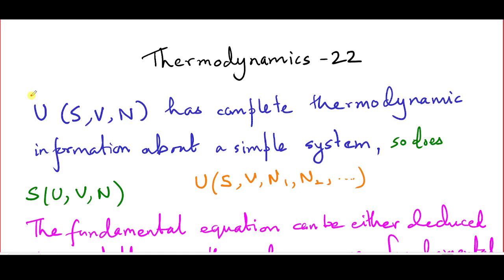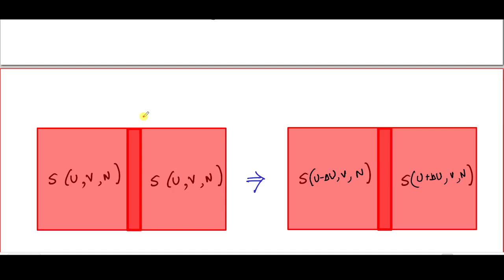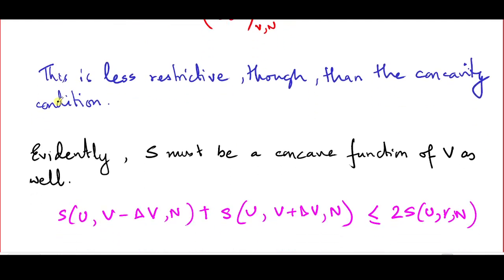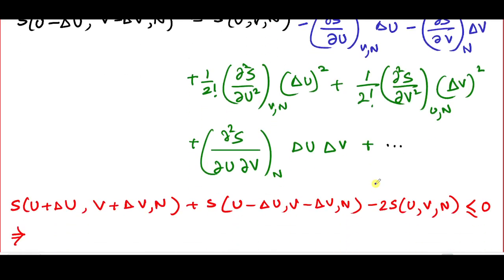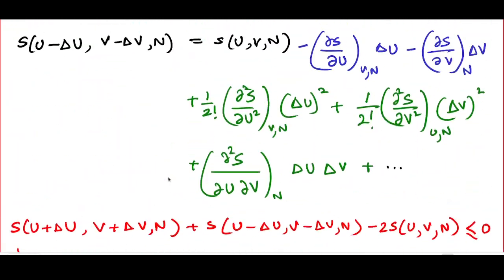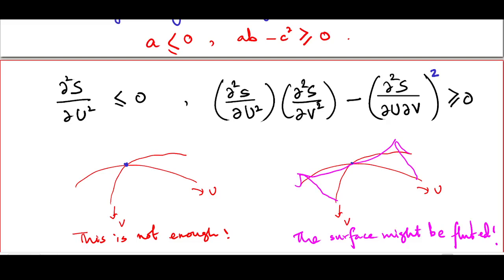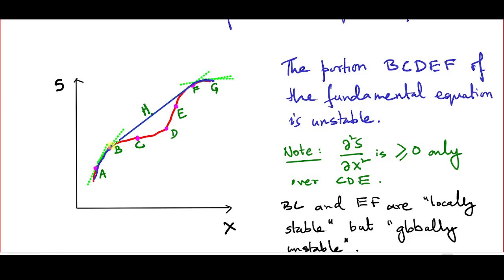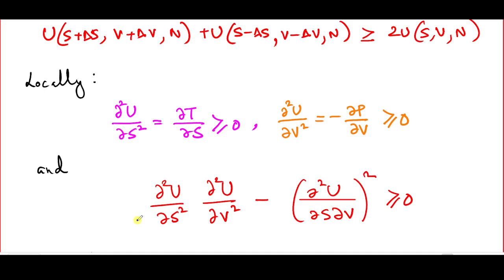Classical Thermodynamics : Lecture 22 - stability of thermodynamic systems - part 1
In this lecture we explore the topic of stability of thermodynamic systems. Despite often being ignored in elementary thermodynamics courses,  this is a topic of immense importance, especially for a proper understanding of topics like phase transitions. The importance of stability goes way beyond these special cases, though. For example,  the well known fact the heat capacity at constant volume of a system is positive,  is a consequence of stability. In a later lecture we will see many more such examples.
In the present lecture we will see that the fundamental equation expressing entropy as a function of internal energy, volume and amount of substance must be a concave function of its arguments. We describe what this means in terms of local quantities such as second derivatives and also point out why the conditions on these derivatives are not restrictive enough. We see that fundamental equations derived from extrapolation of experimental data or from, say, statistical mechanics, may sometimes violate the stability condition. We discuss how such faulty fundamental equations can be repaired to yield thermodynamically correct fundamental equations.